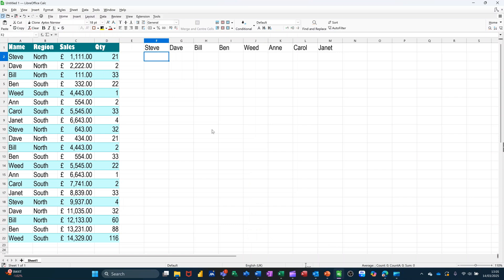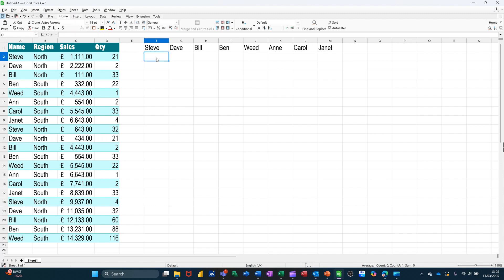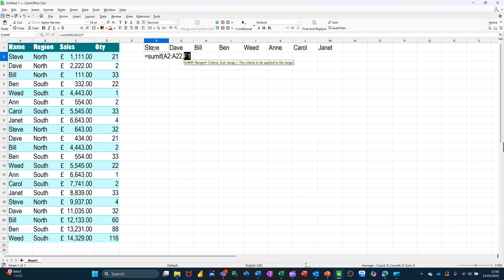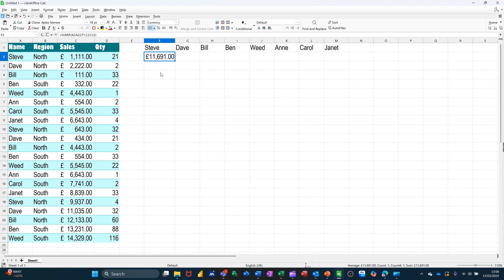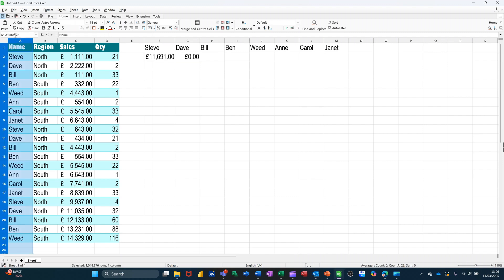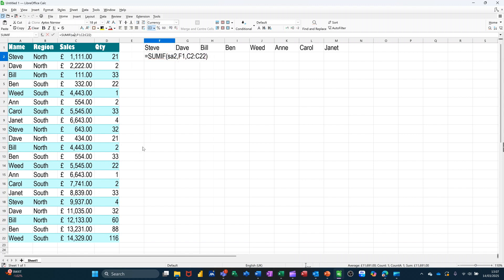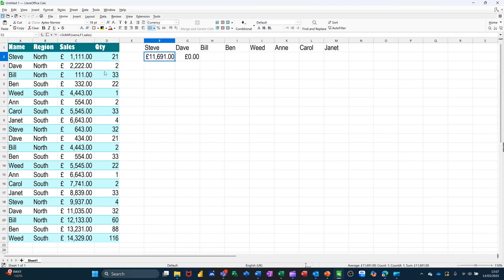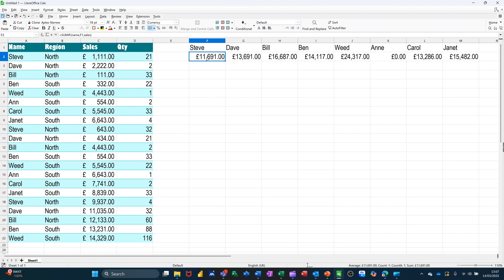Organize Your Data FAST with Calc Category Summaries!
Join me as I take on the challenge of organizing a mountain of messy data using Calc Category Summaries—all in record time! Boost your productivity and get instant insights into your data with Calc Category Summaries! This game-changing feature allows you to organize your data fast and efficiently, making it easier to make informed decisions. Learn how to use Calc Category Summaries to summarize and analyze your data in a flash, and take your data management skills to the next level. Whether you're a business owner, student, or data enthusiast, this tutorial is perfect for anyone looking to streamline their data organization process and get more done in less time.